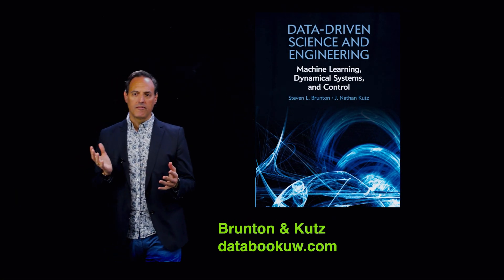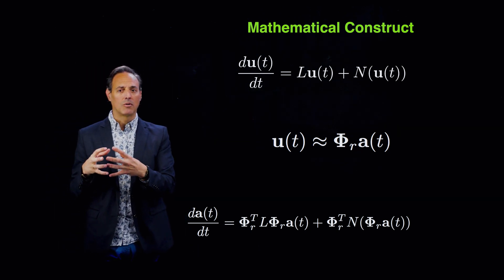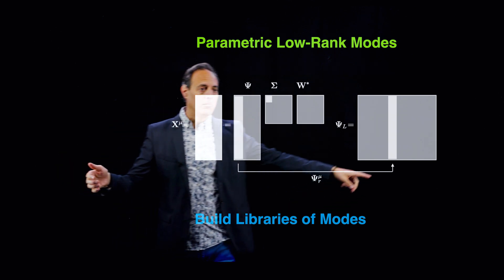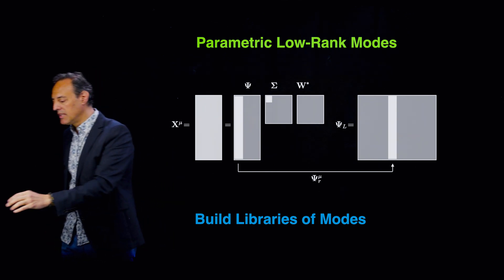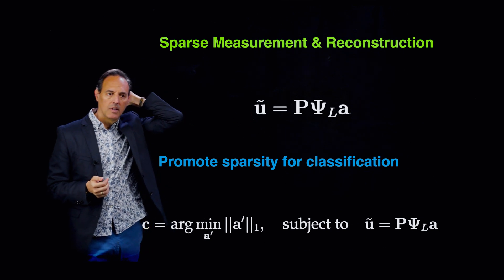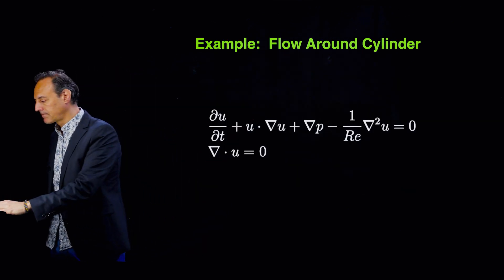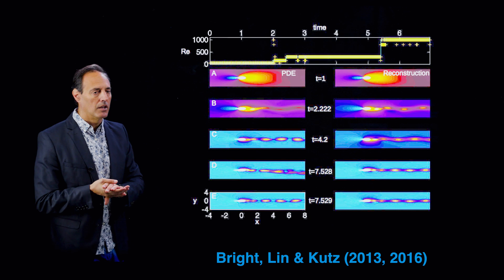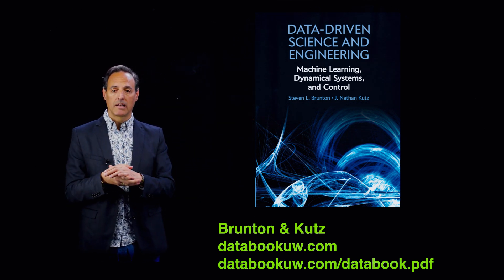Machine Learning ROMs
This lecture highlights the use of machine learning for building ROMs.  Specifically, the machine learning architecture can be modified to handle parametrically dependent ROMs.